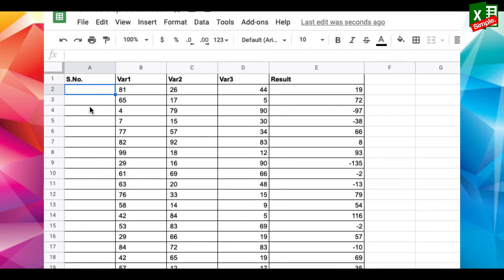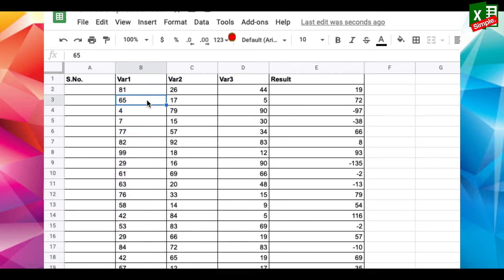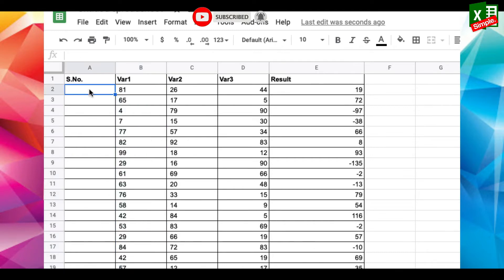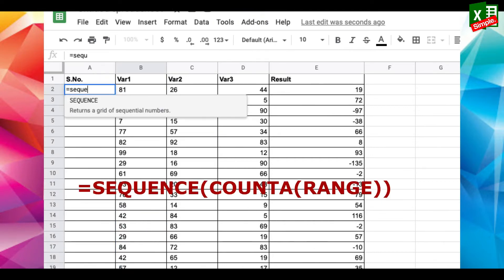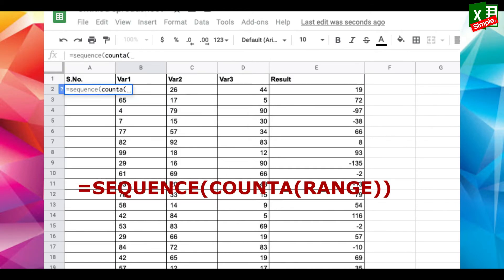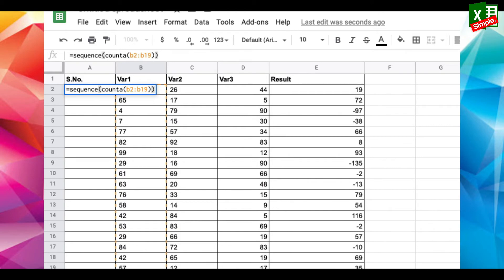Unlock the Secret to Effortless Number Sequences on Google Sheets!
Easiest way to add sequence number in a Google Sheet